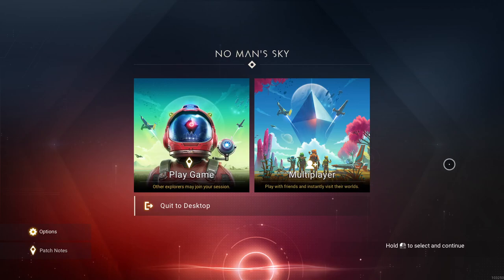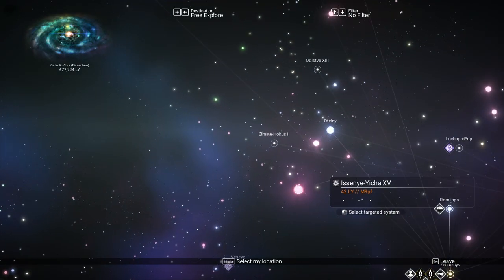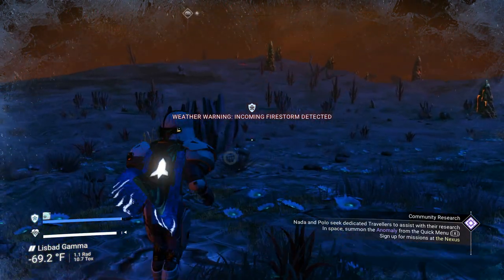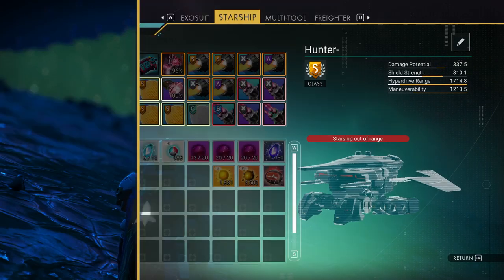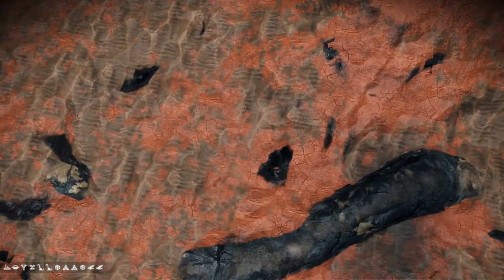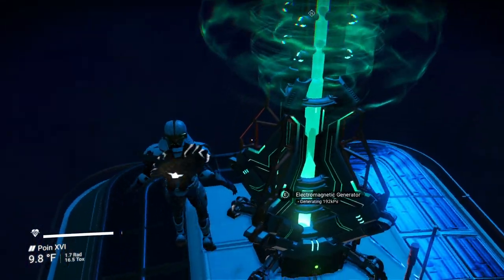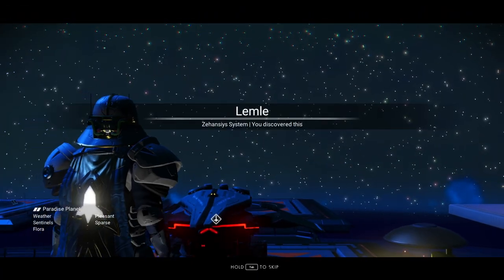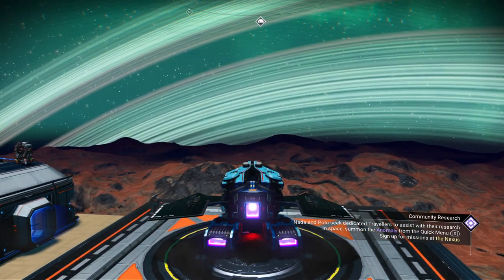No Man's Sky/NMS SKYBASE MARK II - by ElanPaul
Hello fellow travelers! Today I am starting a sub-series creating a new SkyBase since my old one no longer functions properly!  These will normally be about 30 minutes long each, though this one went a little over.  I hope you enjoy the explanations of how it is done.  All credit to @Beeblebum whom I learned it from.

I also welcome your comments...